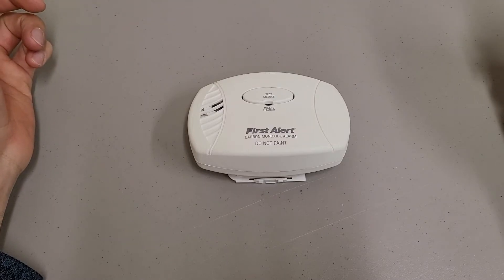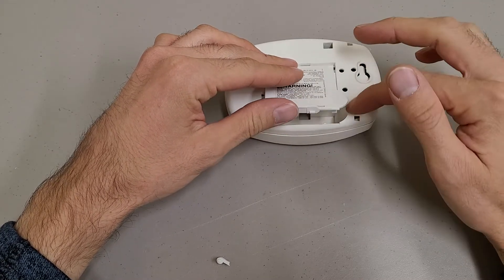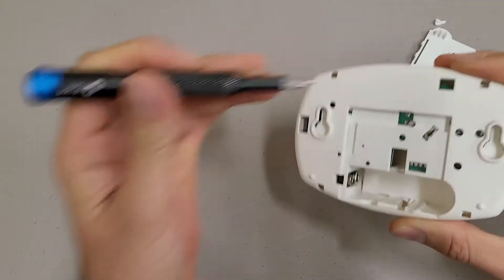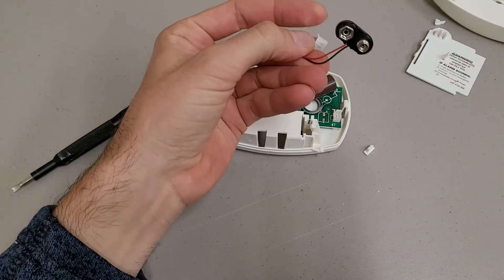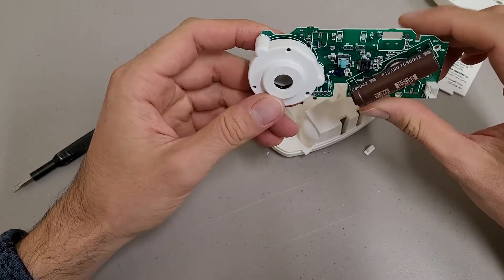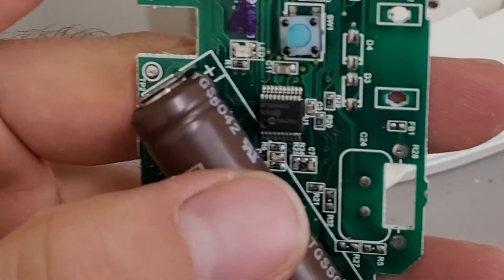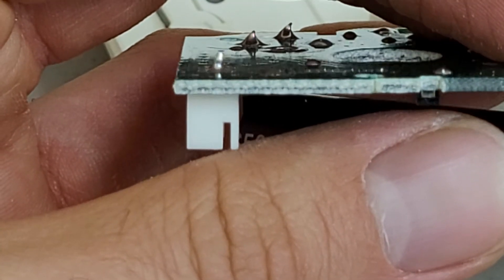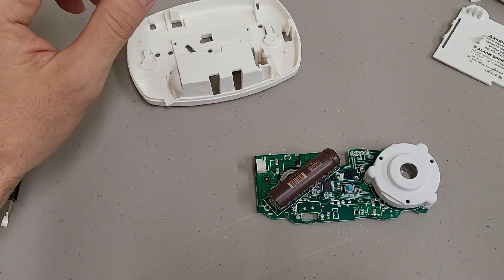First Alert Carbon Monoxide Alarm CO400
Really nice design.  All the case molding was purpose built for safety and functionality.  Excuse the part where I unintentionally bypass the safety features.  The plastic was old and fragile from age.  I honestly wasn't expecting that to happen.